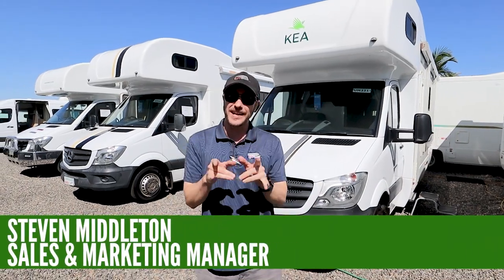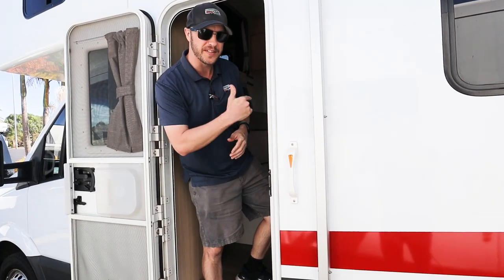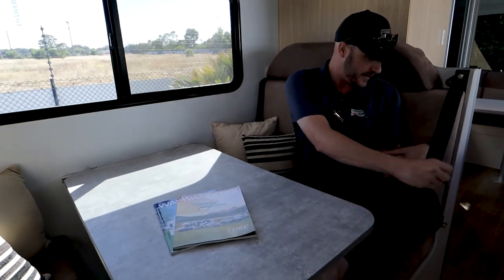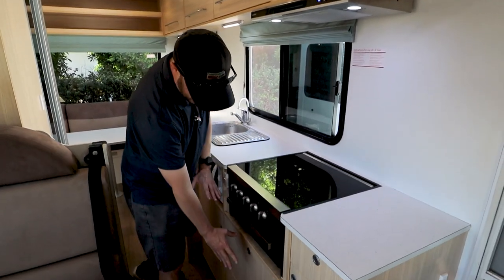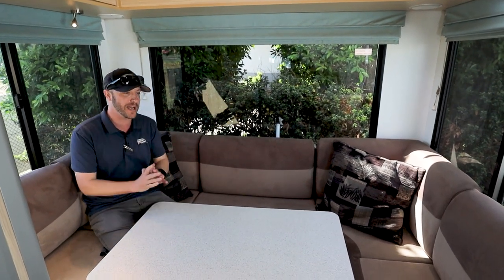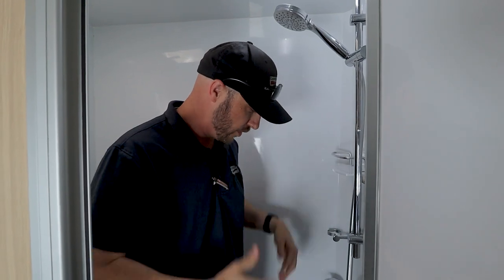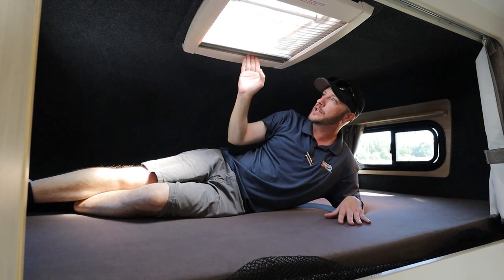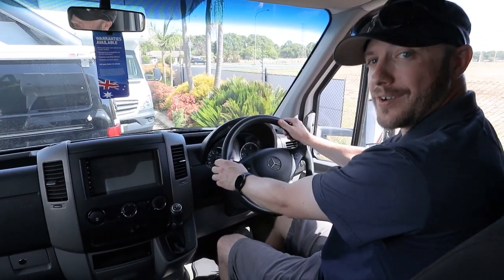Exploring One Of Australia's Top 6 Berth Motorhomes: The KEA River Van Tour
See the 6 Berth Family Motorhome from KEA Motorhomes, the River is a class leading not 4 berth, but a 6 berth motorhome. Ready for the adventurous family to take away on a weekend adventure or for the longer term traveler.

This motorhome is also a great choice for the touring nomads that want a bit more space with a full club lounge in the rear with panoramic windows, and cafe seating in from the door. These also both turn into a bed.

Also in the motorhome is a combination shower & toilet to keep all members of the family happy while away.

This 6 berth family motorhome is built on the Mercedes-Benz Sprinter LWB chassis, with a 2.2 litre turbo diesel, 4 cylinder engine.

The 5 speed automatic transmission and cruise control gives smooth highway travelling and your cruising comfort is increased with power steering, electric windows, and cabin air conditioning. Along with the added benefit of only needing a car licence, and having 6 seat belts, 4 seat belts are in the motorhome section allowing 4 of your passengers to travel in comfort in the motorhome whilst driving.

For your home comforts, a 130 litre refrigerator is in the motorhome which gives you the assurance of knowing that your food will remain chilled and your drinks will stay cold. You can freshen up in your combination shower and toilet using the gas hot water service and the 82lt fresh water tank.

With the 3+1 cooktop, the griller and the microwave oven you can cook your favourite meal, then relax and enjoy the great outdoors under the awning. Or you may like to rest inside under the air conditioner while watching either a DVD or your favourite TV series

There is a large club lounge in the rear that is a great place to stretch out in or you can make this bed up permanently and use the dinette area to lounge in. You also have a double bed over the cabin, and the dinette converts to a double bed to sleep a total of 6 people.

Free camping in the great outdoors is easier with the onboard house battery, 80watt of solar power, the 9kg gas bottle and the 82lt grey water tank.

We are open 7 days a week until 5pm on weekdays and until 3pm weekends.

*Please note some motorhomes in the range will vary.

Filmed and Edited By Michael Lawson